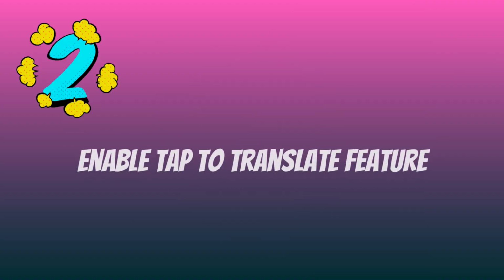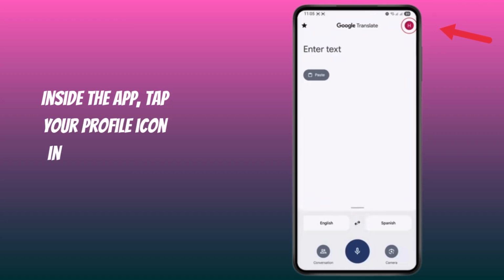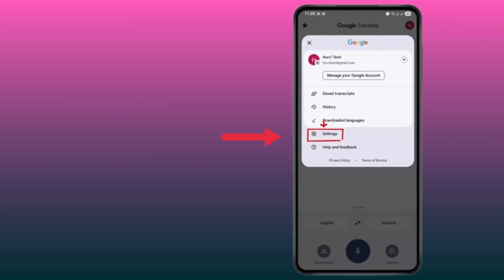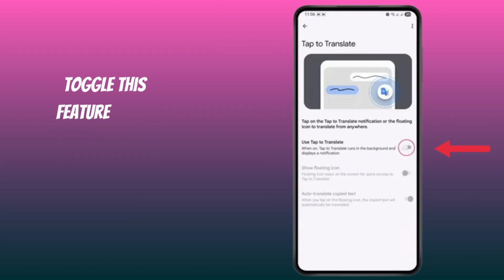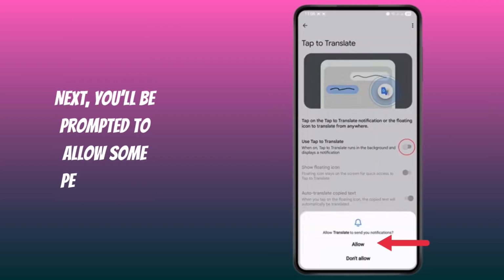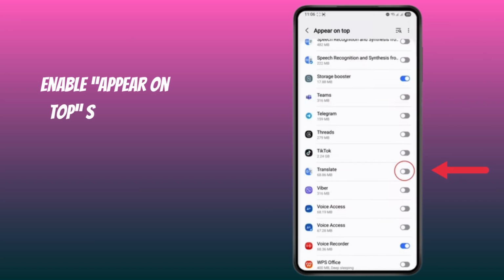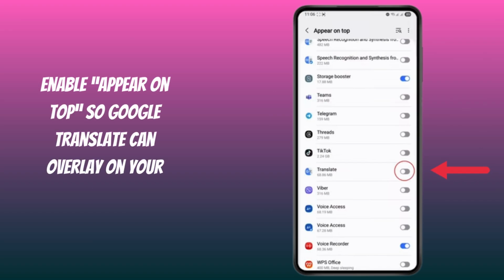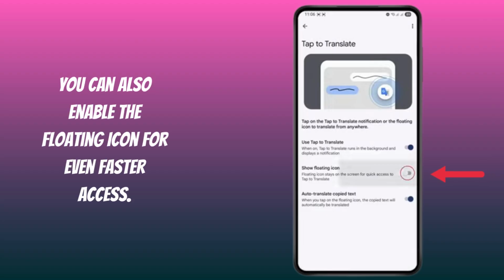Translate WhatsApp Messages Without Leaving the App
Want to translate WhatsApp messages without leaving the app? 🚀
In this quick tutorial, you’ll discover how to use Google Translate in WhatsApp while chatting — no more copying and pasting between apps!

We’ll walk you through the new features that make it super easy to understand messages in any language instantly. Whether you’re traveling, connecting with international friends, or just exploring cool tech tricks, this guide shows you exactly how to use the built-in translation tools.

📲 Watch step-by-step as we show you:

How to enable and set up Google Translate in WhatsApp

How to translate messages in app while chatting

Tips to make the most of these new features for faster conversations

Stop switching apps — translate WhatsApp messages right inside the chat!